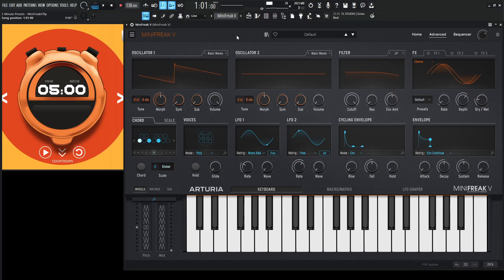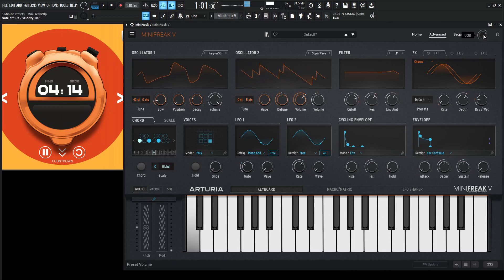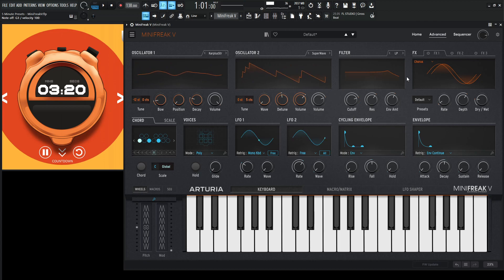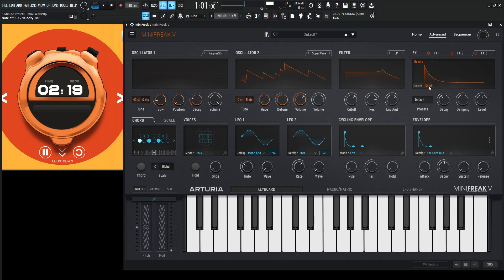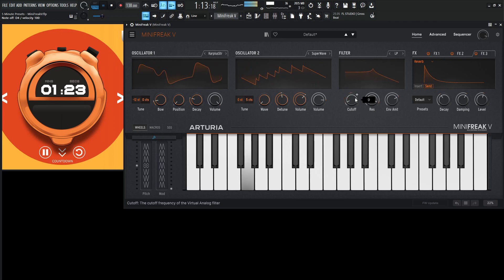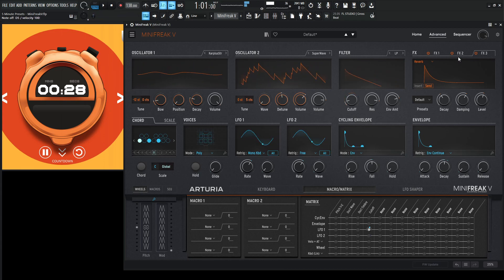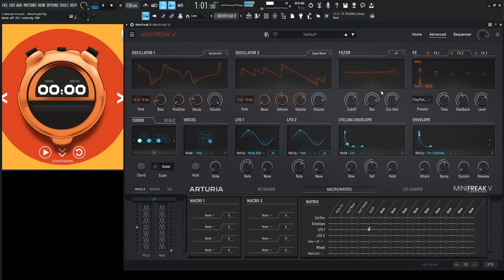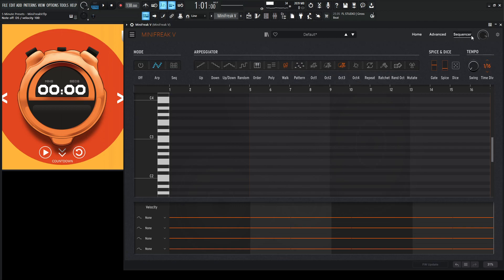A Smooth N Sweet ARP in 5 minutes Arturia MiniFreak V | Sound Design Tutorial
Today we are in the Arturia MiniFreak V and we're making an arp that has a really smooth vibe to it and just sounds sweet and pleasing to the ear, all in 5 minutes!

My favorite vst plugins:
Synths:
Arturia Pigments 4

Effects:
Arturia FX Collection 3